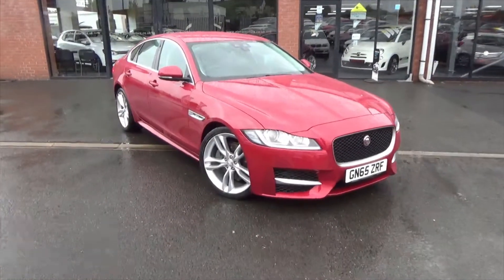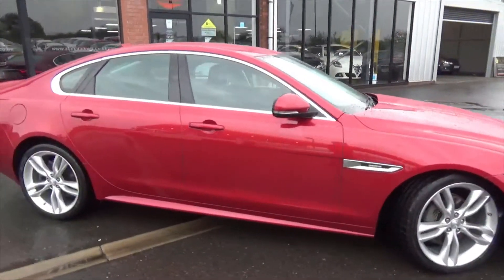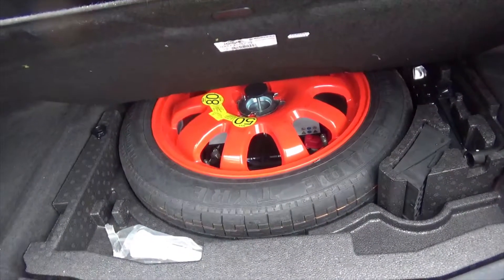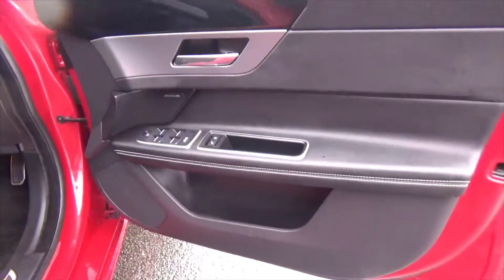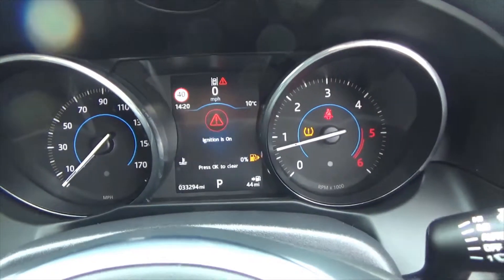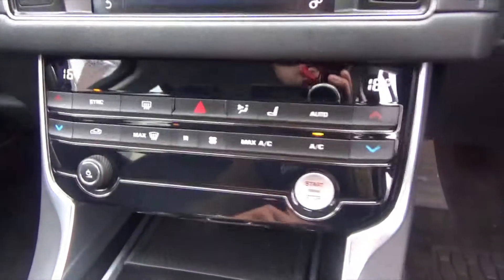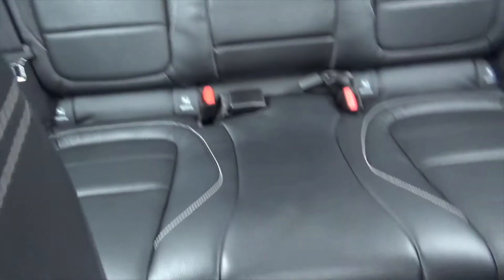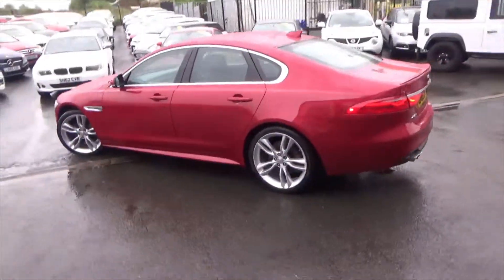JAGUAR XF GF65ZRF